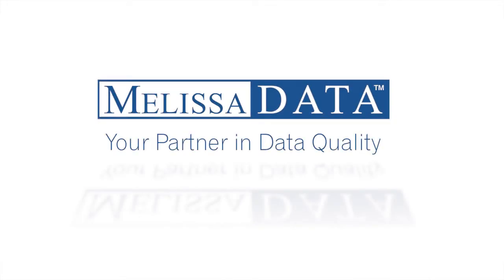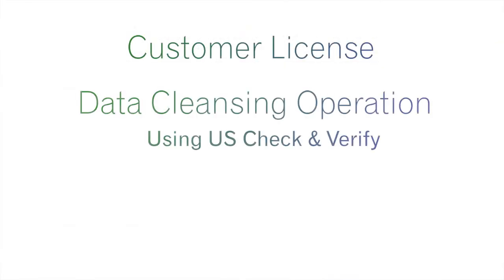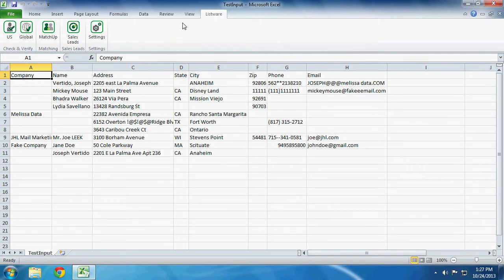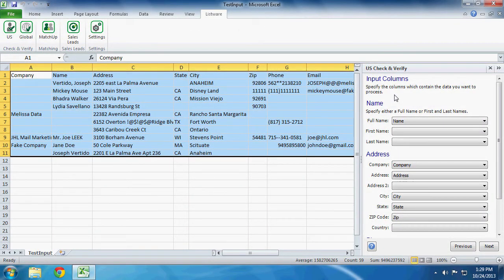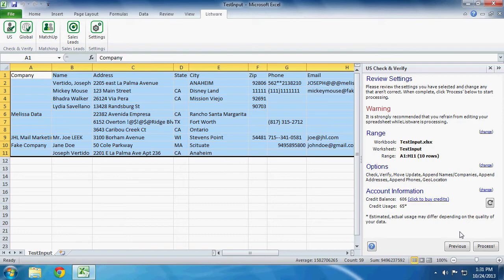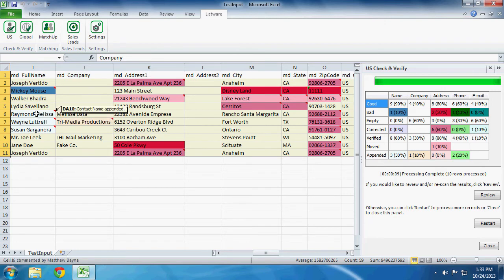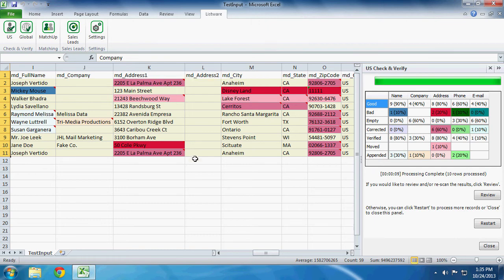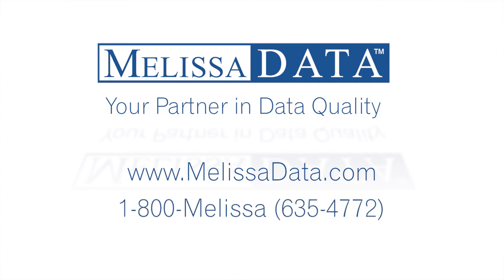Listware for Excel Overview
In this short product demo you'll see how to use Listware for Excel to select a number of rows in a spreadsheet and easily clean and update contact records. Summary counts and color-coordinated cells make it easy to view and analyze the results so you know exactly how your data has been improved.